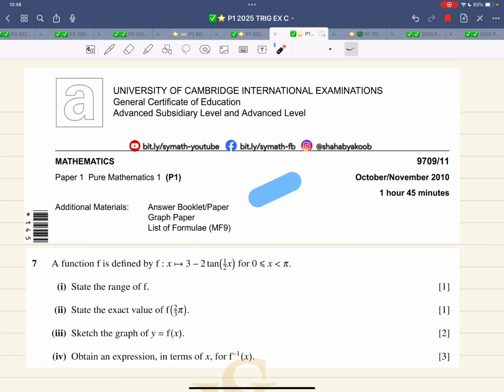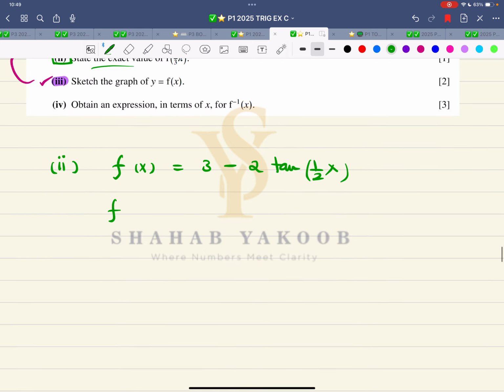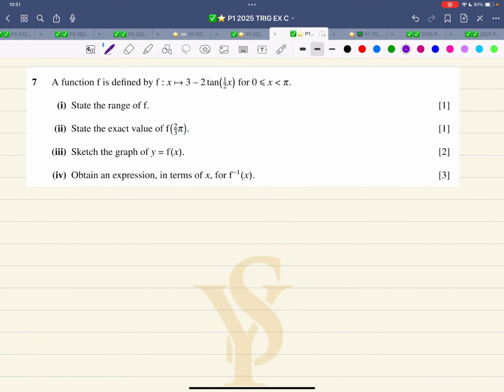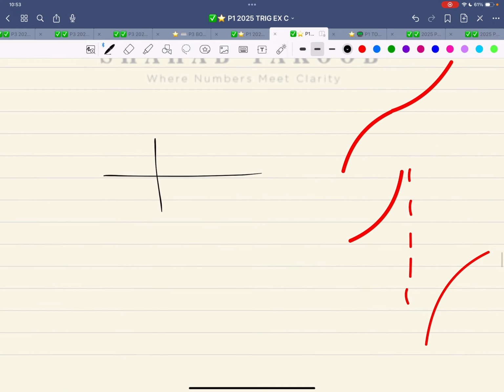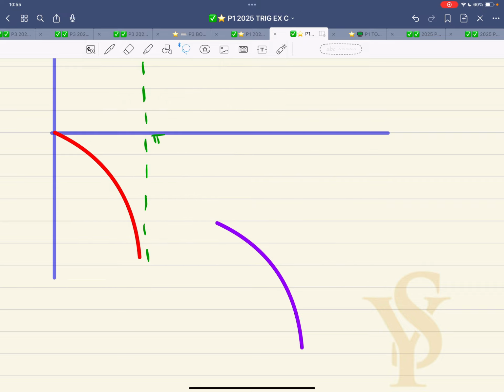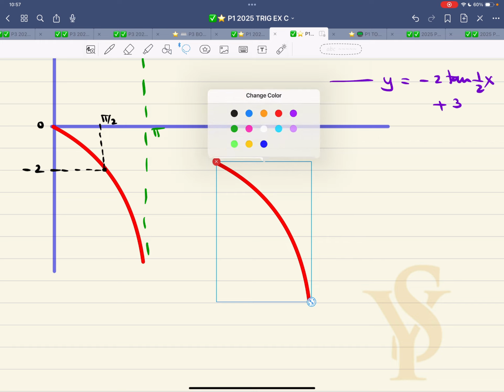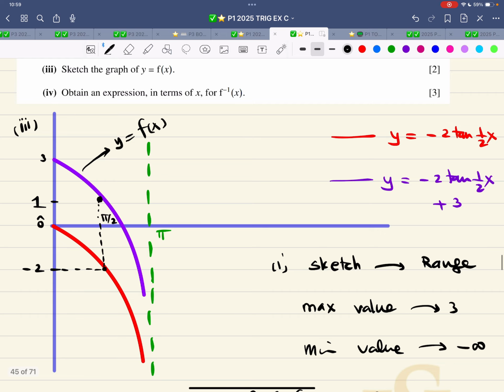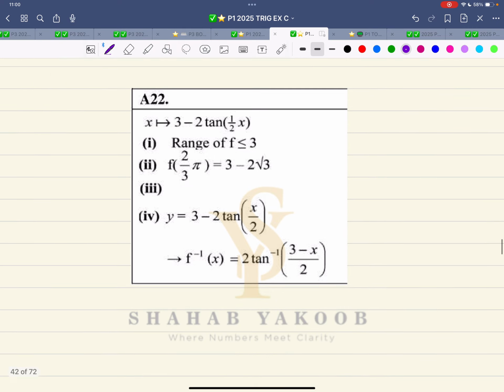OCT NOV 2010 VARIANT 11 Q7 | TRIGONOMETRY | FUNCTIONS | SKETCHES | PURE MATH P1 9709 AS LEVEL MATH